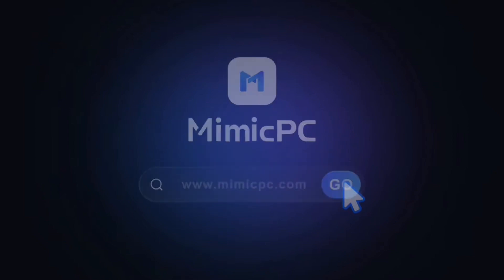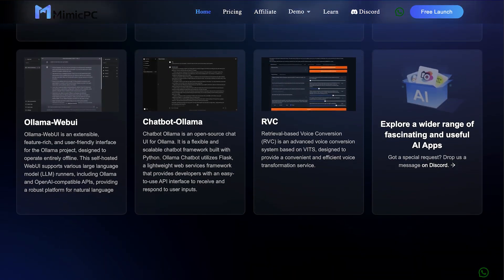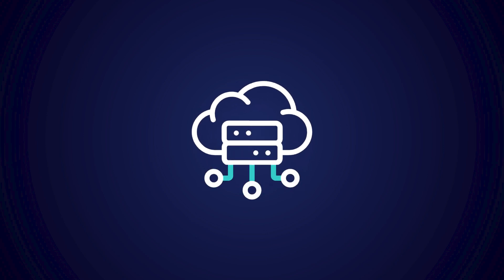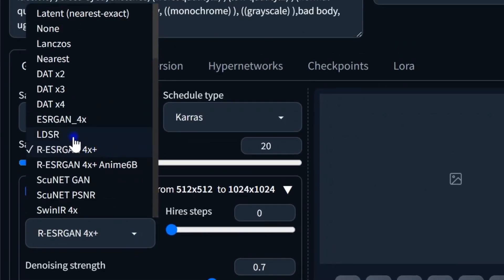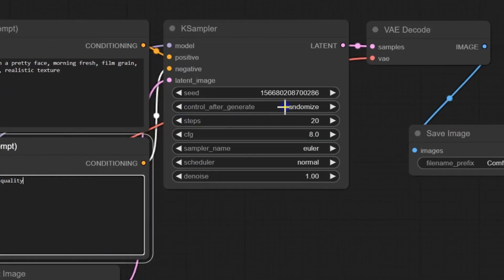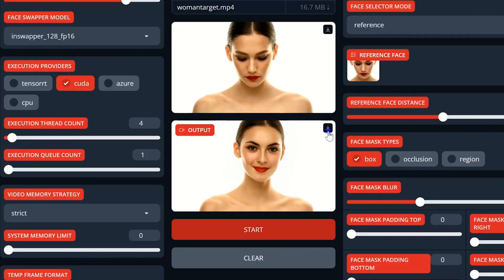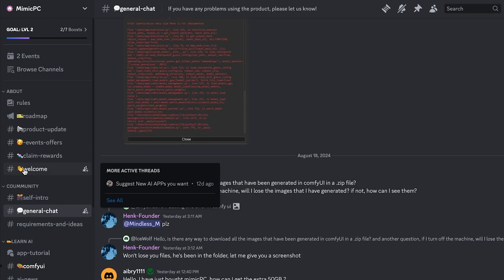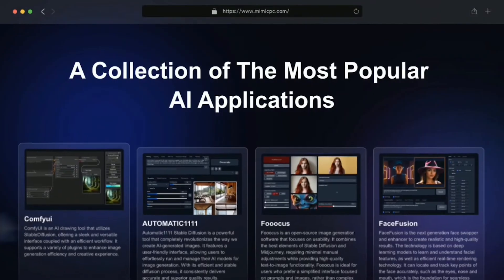Free AI Apps Online: No High-End Hardware Needed with MimicPC!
Discover how MimicPC revolutionizes the way you interact with AI applications! With MimicPC, you can run advanced AI tools like Stable Diffusion, FLUX, and ComfyUI directly in your browser—no downloads, no installations, and no expensive hardware required. Whether you're a developer, artist, or tech enthusiast, MimicPC offers seamless access to cutting-edge AI technology with just a click. Watch this video to see how you can unleash your creativity and explore endless possibilities with MimicPC. Don’t let hardware limitations hold you back—start your AI journey today!